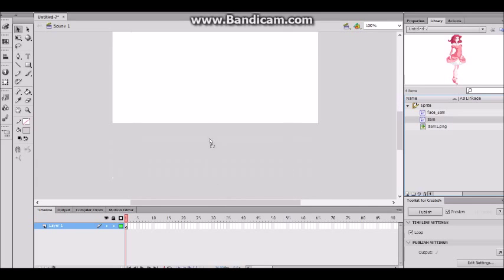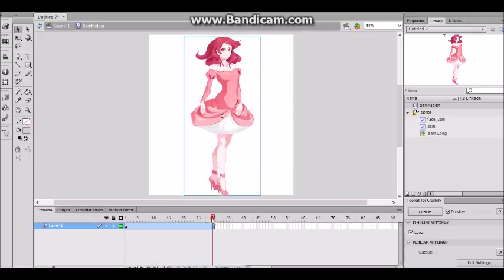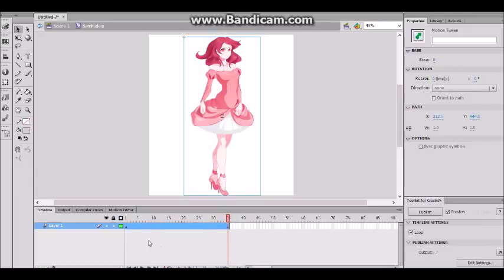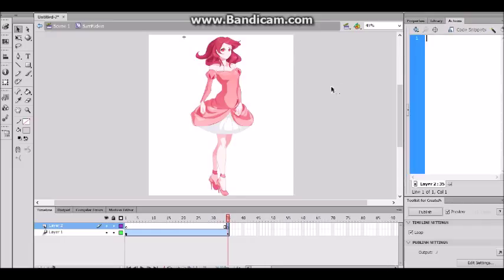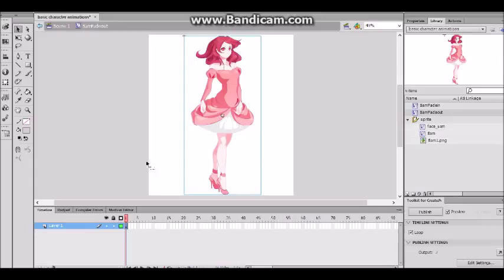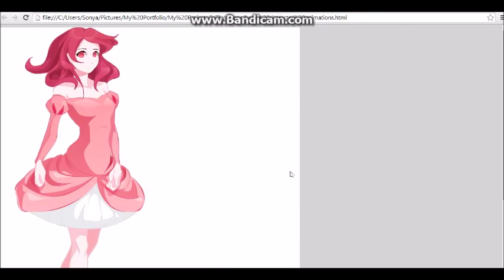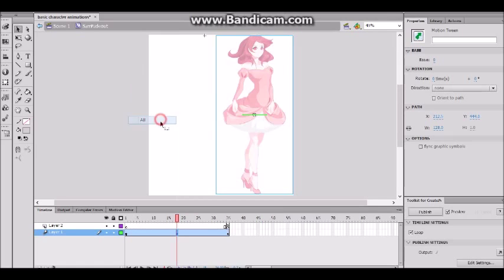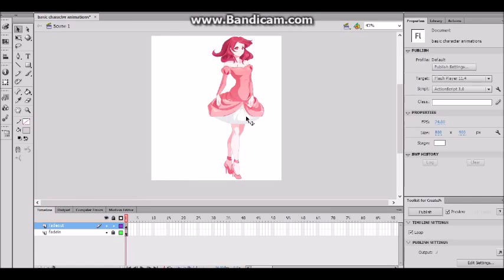Visual Novel: Character Animations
A tutorial on making character animations for your visual novels.